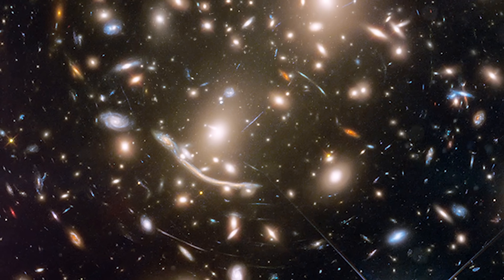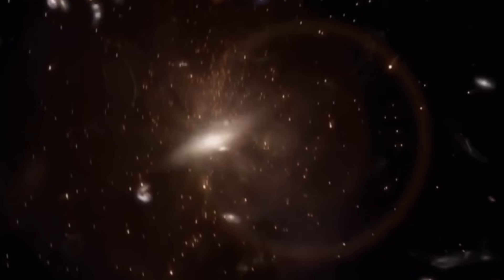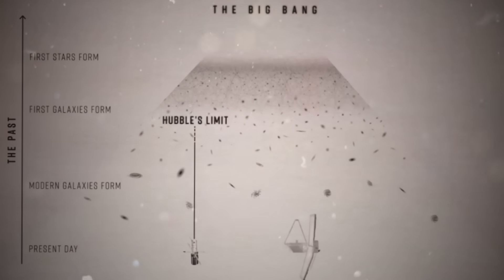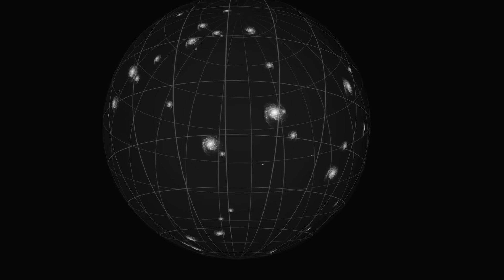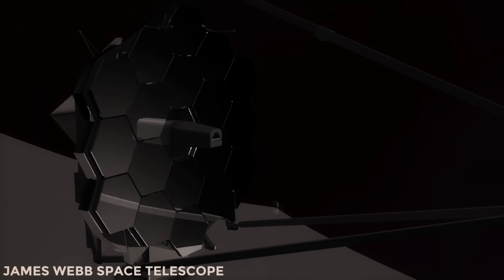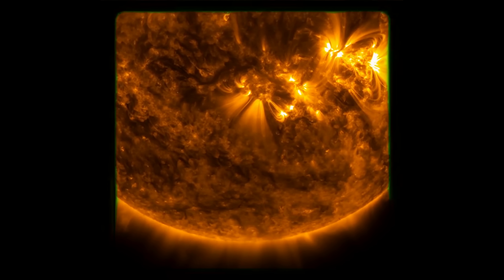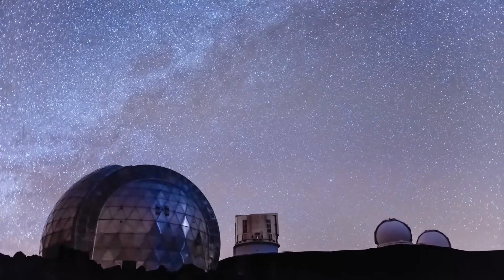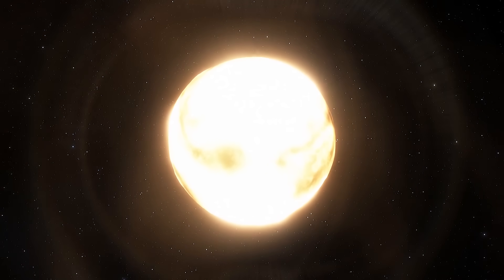NASA Found 12 Copies Of One Galaxy In Space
Astronomers recently discovered 12 copies of a sunburst from the early Universe. An international team of astronomers led by Hkon Dahle at the University of Oslo observed a galaxy 11 billion years old in no fewer than 12 multiple, gravitationally lensed images using the Hubble Space Telescope. The discovery sheds light on a pivotal period in the history of our universe: the age of reionization. The arcs of light visible in a new Hubble image aren't weird artifacts or smudges on the space telescope's lens. Rather, they're distorted and reproduced light of a galaxy 11 billion light-years away in the foreground.At least 12 duplicates of the Galaxy, dubbed the Sunburst Arc and designated PSZ1 G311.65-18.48, streak across the sky. Astronomers can learn so much about the Universe because of this phenomenon.